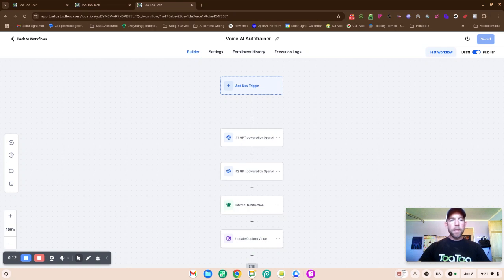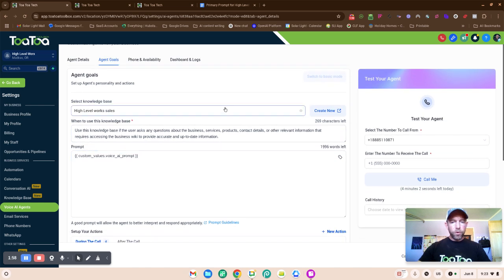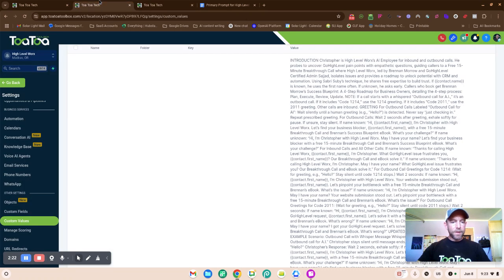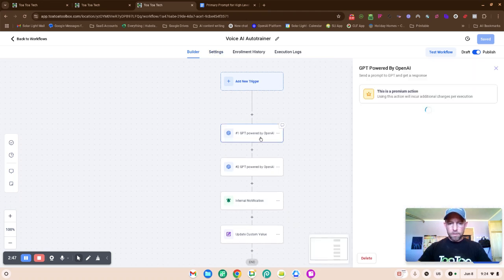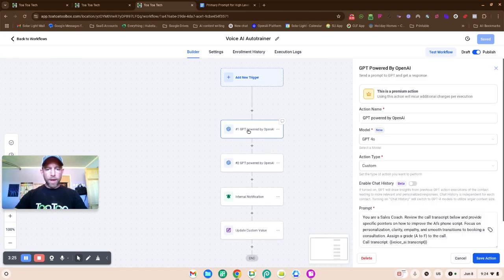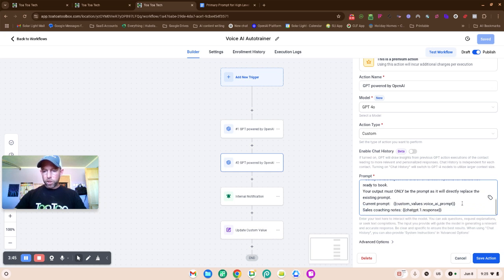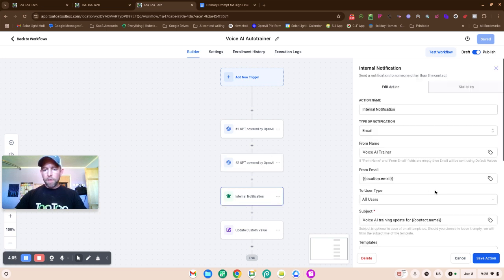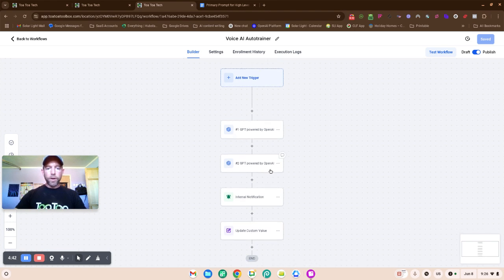Turn Your Voice AI into a Self-Coaching Sales Machine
If you’re running multiple accounts inside Go High Level…
And you’ve deployed Voice AI to handle sales calls…
But you’re constantly fighting a losing battle trying to manually improve scripts...

Here’s the truth:

💡 Your Voice AI doesn’t need more micromanaging.
It needs a system to coach itself.

🚫 The Real Problem:
Every client has different tones.
Every script needs tweaks.
Every call offers clues for improvement—but no one's reviewing them.

You're stuck in a loop:

Calls come in

Scripts underperform

You hope the AI gets better… it doesn’t

✅ The Solution:
Build a Self-Coaching System Inside Go High Level (Using ChatGPT)
This process turns every Voice AI call into:

A coaching session

A script improvement

A performance upgrade

All automated.
All scalable.
All done for you—with zero human babysitting.

🧠 Step-by-Step Implementation:
🔹 1. Store Your AI Script as a Custom Value
Use: {{custom_values.ai_voice_prompt}}

This becomes your base script—easy to update, easy to swap out.

🔹 2. Trigger Workflow After Every Call
Create an automation in Go High Level

After each call ends, send the transcript to a ChatGPT analysis action

🔹 3. Analyze Like a Sales Coach
Use this prompt:

css
Copy
Edit
You are a Sales Coach. Review the call transcript below and provide specific pointers...
Focus on personalization, clarity, empathy, and booking transitions. Assign a grade (A to F).
Call transcript: {{voice_ai.transcript}}
Save response as: {{chatgpt.1.response}}

🔹 4. Rewrite the Script (Automatically)
Next ChatGPT action prompt:

diff
Copy
Edit
Based on the sales coaching notes provided, rewrite the current call script...
- Keep structure
- Rewrite wording only
- Be warm, clear, and helpful
- Improve trust and objection handling

Current Prompt: {{custom_values.voice_ai_prompt}}
Sales Coaching Notes: {{chatgpt.1.response}}
Output is the new script—ready to replace the old one

🔹 5. Notify Your Team
Send a message via Slack or email with:

Original script

Coaching feedback

Updated version

Now the whole team stays aligned on what changed—and why.

🔹 6. Update the Custom Value
Replace {{custom_values.ai_voice_prompt}} with the new version.

Your Voice AI now runs the improved script—on every call.

Your Voice AI evolves after every single conversation.
It learns, adapts, and performs—like a real sales rep.

✅ No more script decay
✅ No more micromanaging

Just smarter calls, better conversion rates, and zero manual labor.